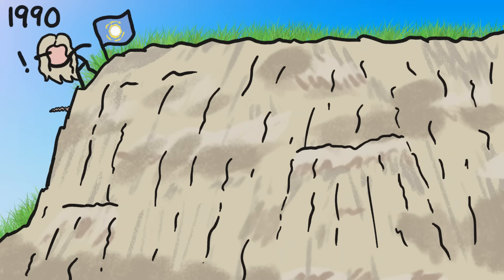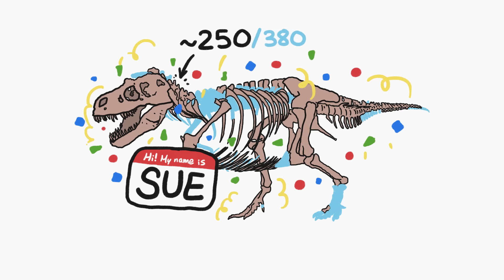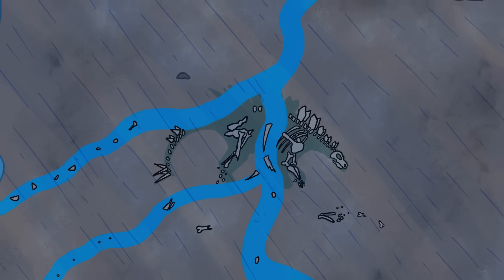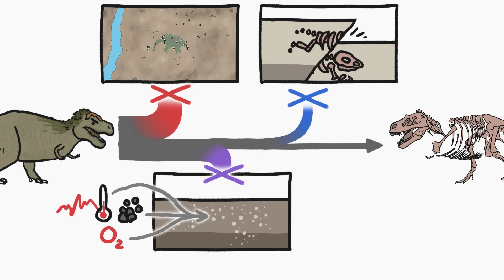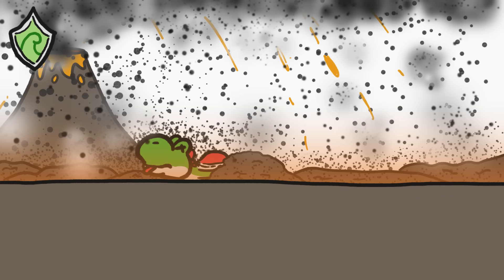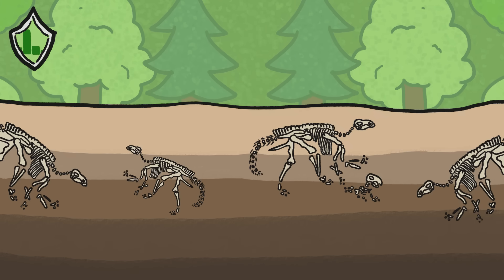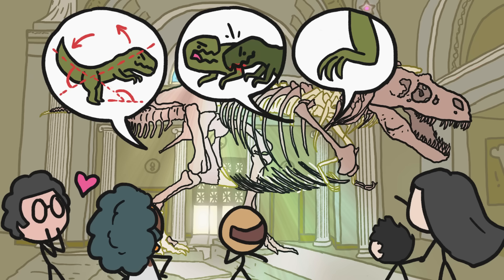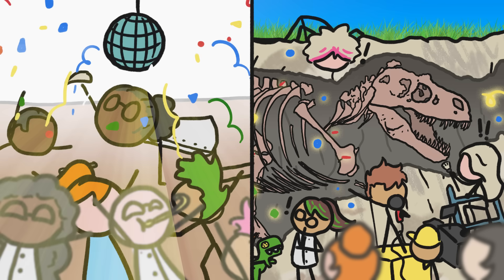Why Most Fossils Are Incomplete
In 1990, fossil collectors in South Dakota stumbled across a dinosaur that turned out to be a really big deal. Not just because it was a T. rex – basically the most popular dino out there – or because it ended up in Chicago’s famous Field Museum… but because of the number of bones it had.

To learn more about this topic, start your googling with these keywords:
- Taphonomy: the branch of paleontology that deals with the processes of fossilization
- Debris flow: a moving mass of loose mud, sand, soil, rock, water and air that travels down a slope under the influence of gravity

CREDITS
Arcadi Garcia i Rius | Illustration, Video Editing and Animation

REFERENCES
David A. (2013). Evidence for taphonomic size bias in the Dinosaur Park Formation (Campanian, Alberta), a model Mesozoic terrestrial alluvial‐paralic system. Palaeogeography, Palaeoclimatology, Palaeoecology, 372(), 108–122. doi:10.1016/j.palaeo.2012.06.027

Cashmore, D. D., & Butler, R. J. (2019). Skeletal completeness of the non‐avian theropod dinosaur fossil record. Palaeontology, 62(6), 951-981.

Cashmore, D. D., Mannion, P. D., Upchurch, P., & Butler, R. J. (2020). Ten more years of discovery: revisiting the quality of the sauropodomorph dinosaur fossil record. Palaeontology, 63(6), 951-978.

Dean, C. D., Mannion, P. D., & Butler, R. J. (2016). Preservational bias controls the fossil record of pterosaurs. Palaeontology, 59(2), 225-247.

Mannion, P. D., & Upchurch, P. (2010). Completeness metrics and the quality of the sauropodomorph fossil record through geological and historical time. Paleobiology, 36(2), 283-302.